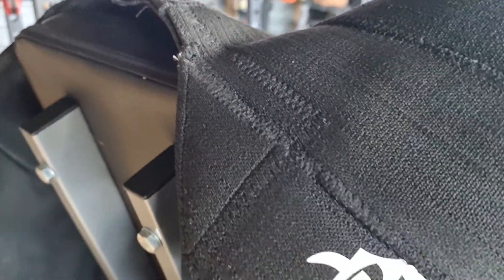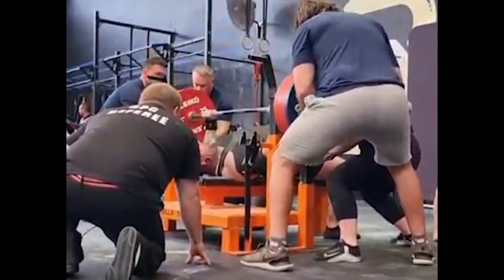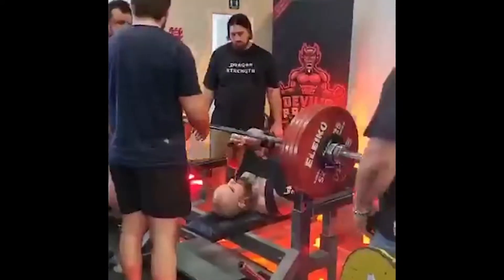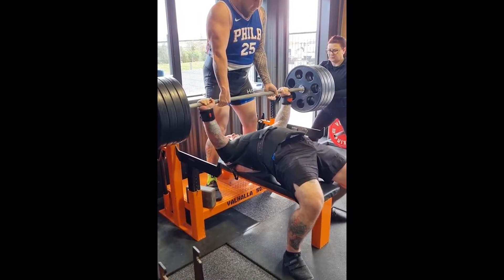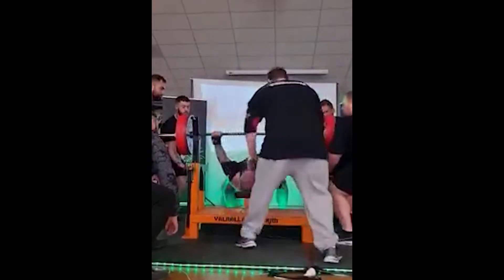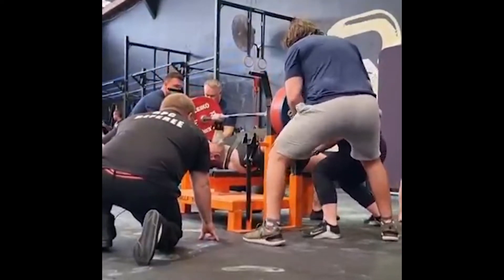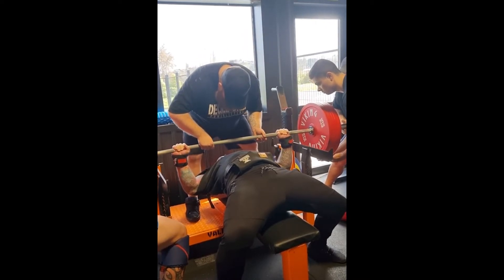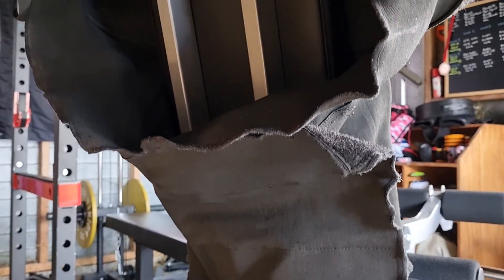F8 Bench Shirt explained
What is an F8 Bench Shirt? Here's a quick video explaining what it is, what it does and how best to use it.